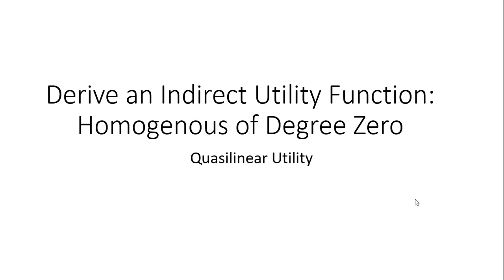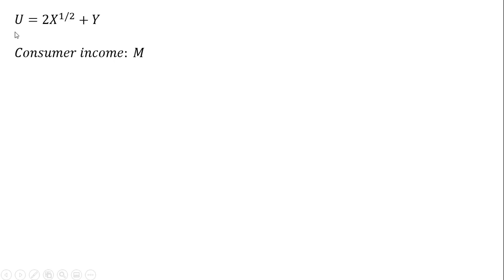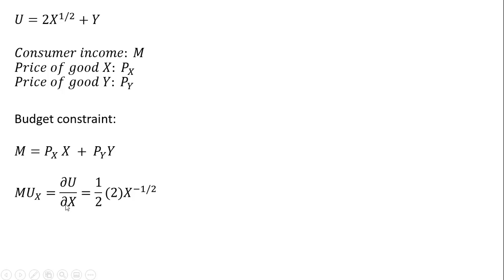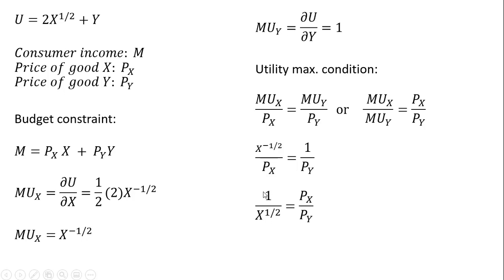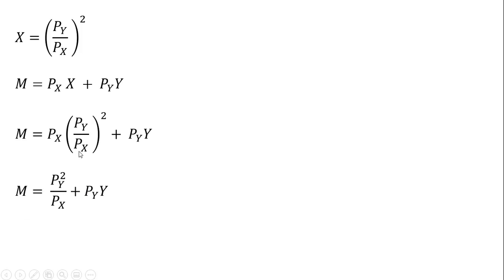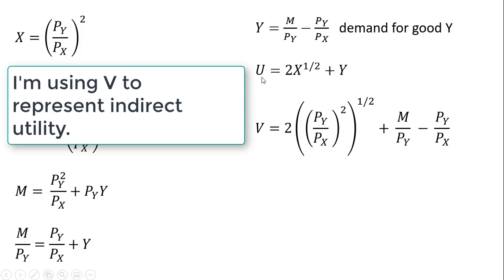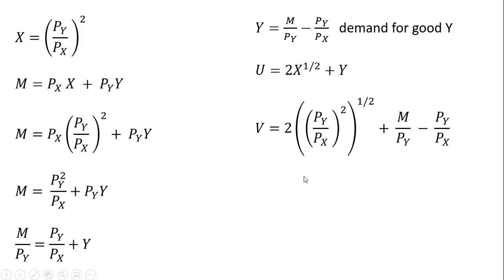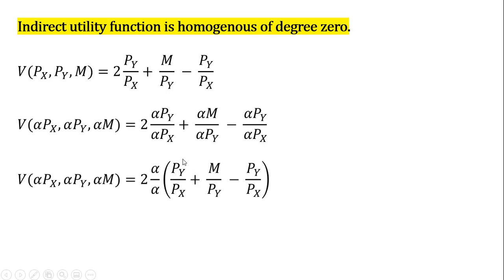How to Derive Indirect Utility and Show Homogeneous of Degree Zero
How to derive indirect utility function from a quasilinear utility function and prove that indirect utility function is homogeneous of degree zero.